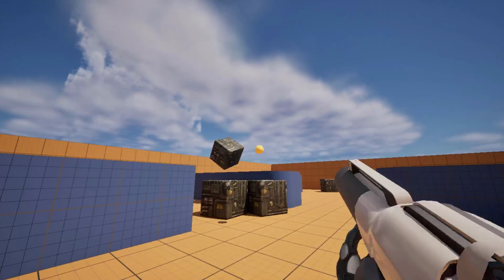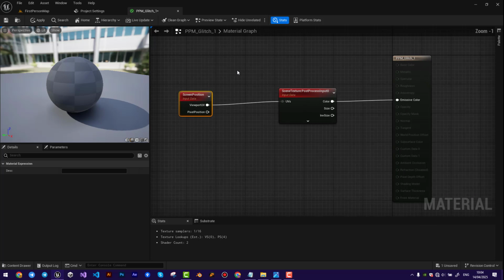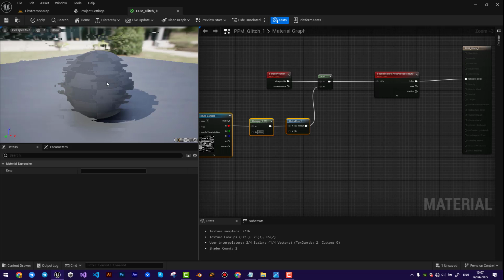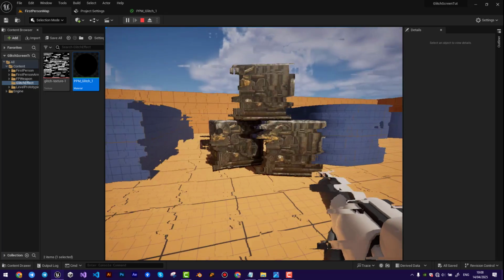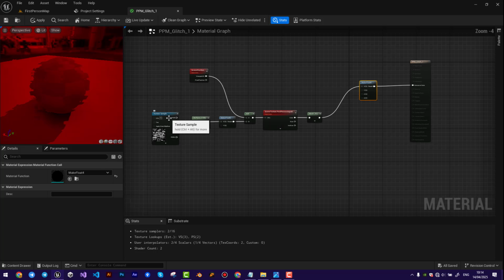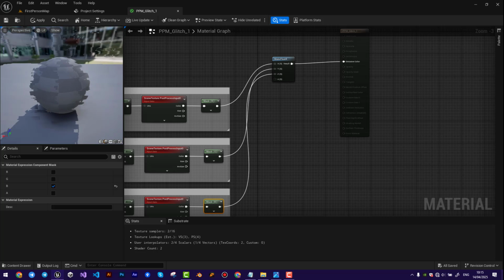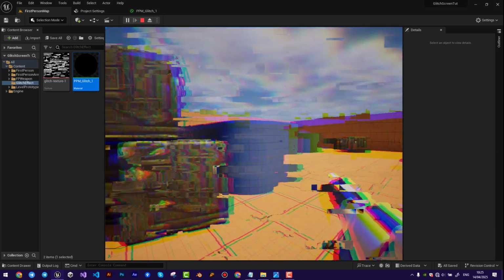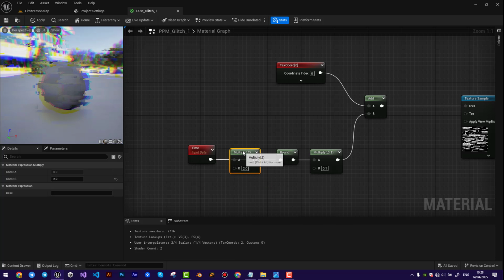Screen Glitch Effect - Unreal Engine Tutorial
Hello guys! In this tutorial I'm going to show you a simple way to create this screen glitch effect in unreal engine, using post process material.
you might have seen something similar in games like Rage 2.